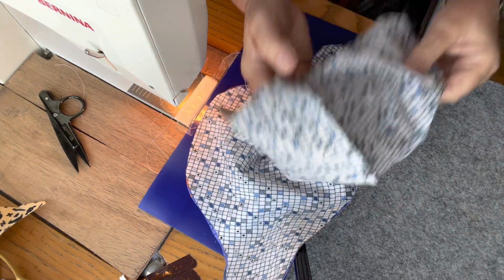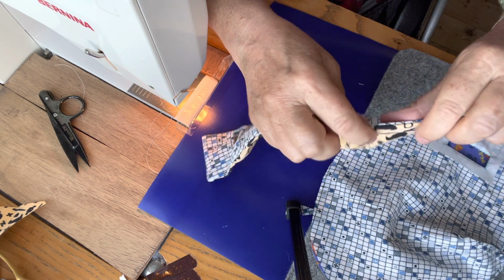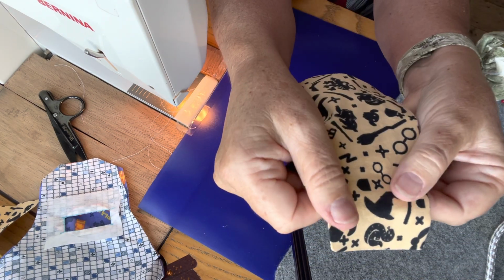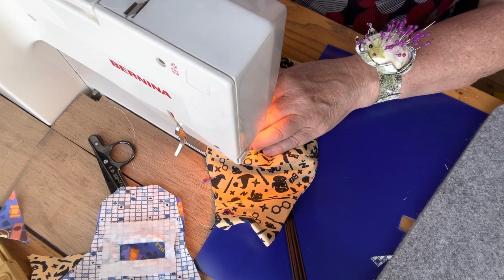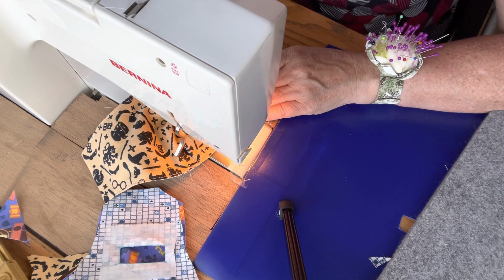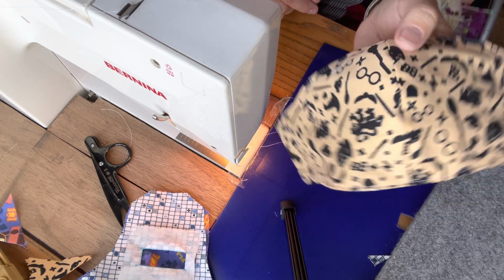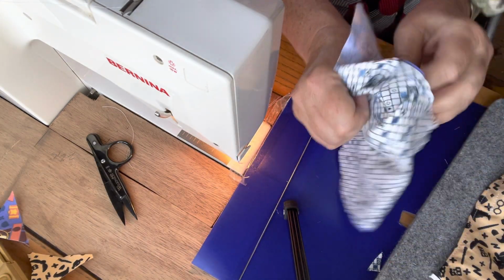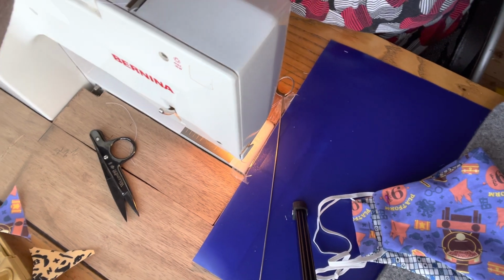Make a fabric face covering tutorial - Episode 5